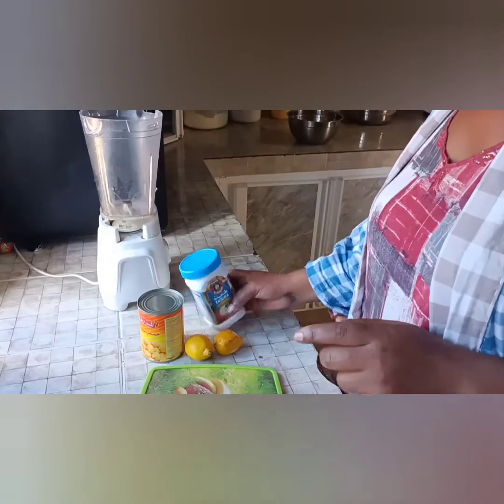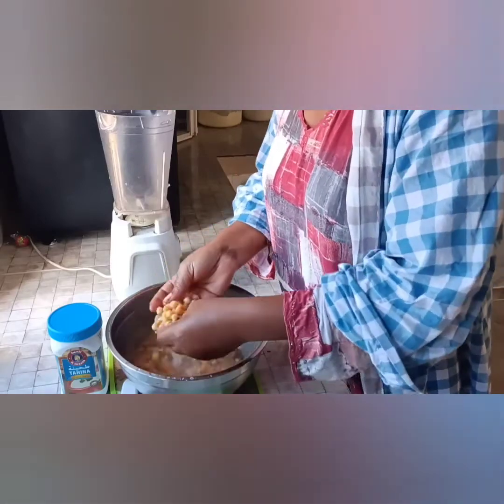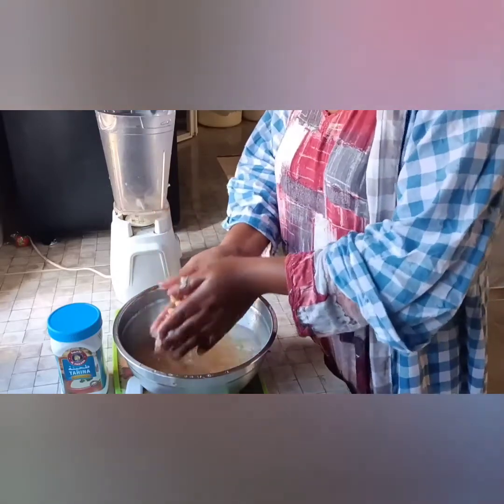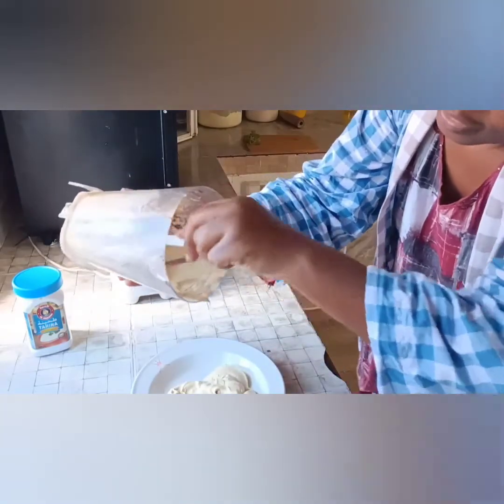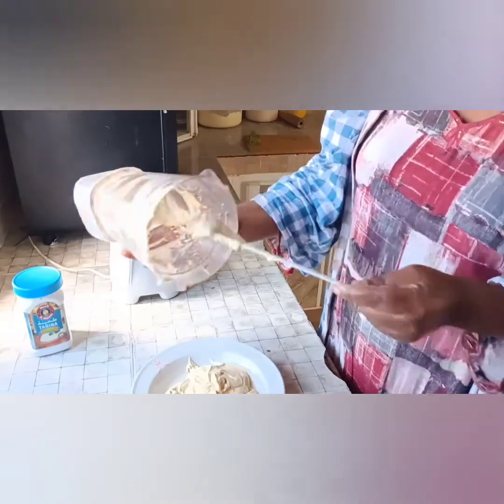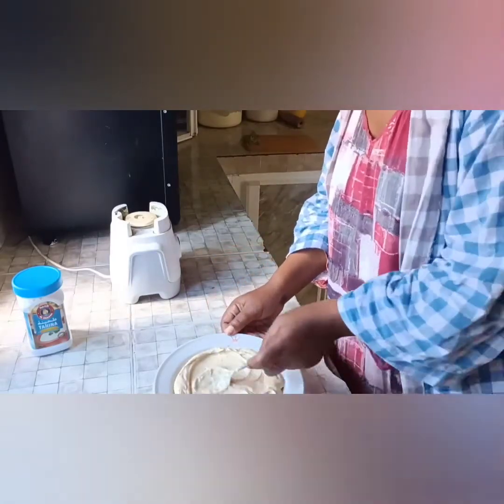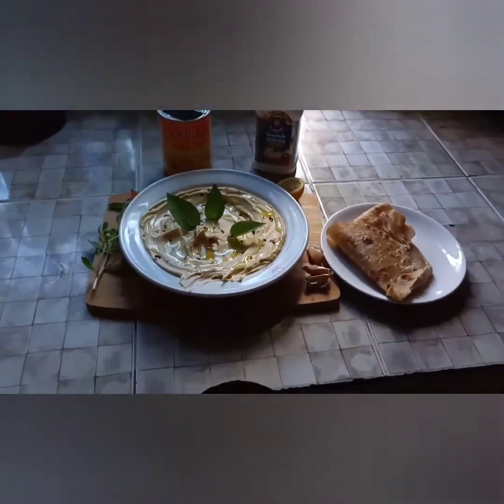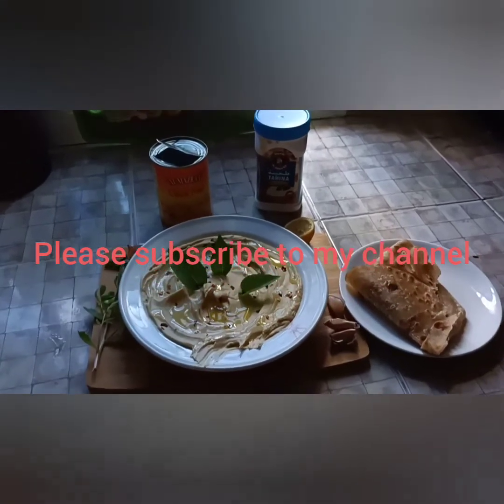How to make hummus at home